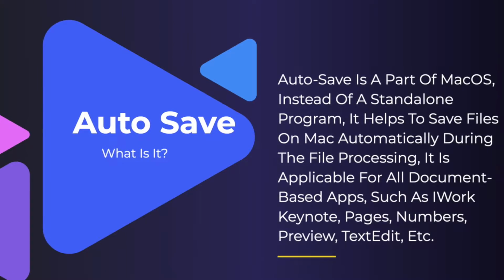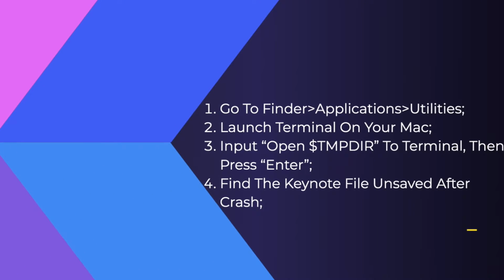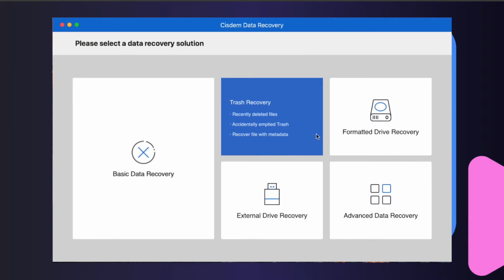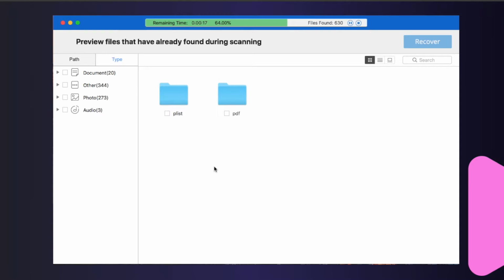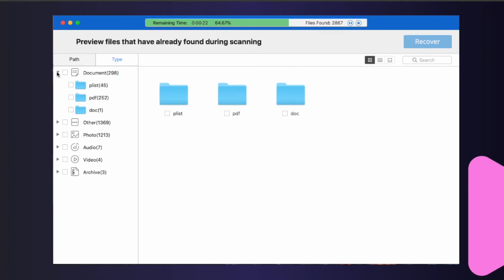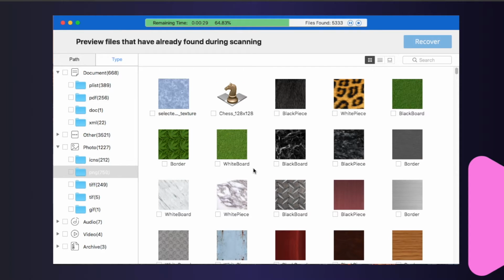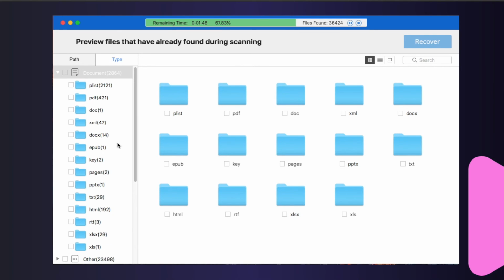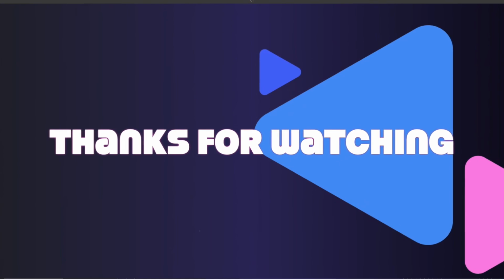How to Recover Deleted or Unsaved Keynote File After Crash (2020 Guide)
This video will show you how to recover a deleted or unsaved Keynote file after crash or for other reasons.

3 methods mentioned in the video:
#1 Recover unsaved Keynote after crash from AutoSave;
#2 Recover unsaved Keynote file from Temporary Folder;
#3 Recover deleted or lost Keynote file with Cisdem